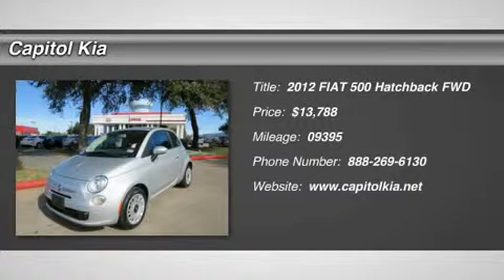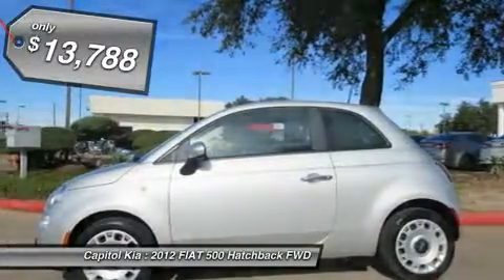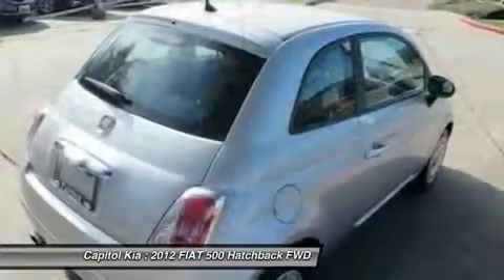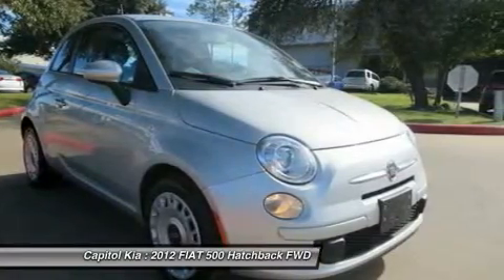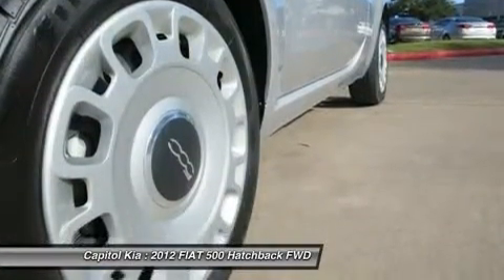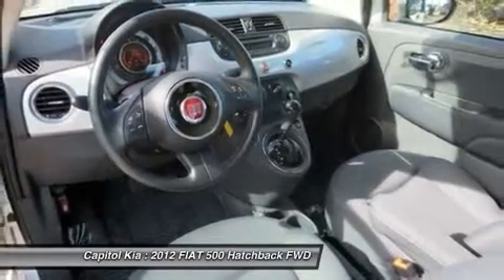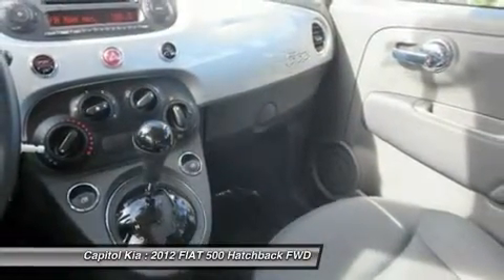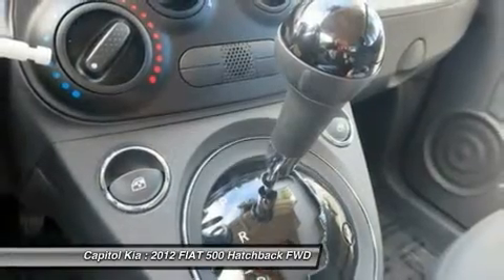2012 FIAT 500 Austin, TX 627228A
2012 FIAT 500 Austin, TX
Stock# 627228A

Capitol Kia
13573 North Hwy 183

Capitol Kia is honored to present a wonderful example of pure vehicle design... this 2012 FIAT 500 Pop only has 9,395 miles on it and could potentially be the vehicle of your dreams! When your newly purchased FIAT from Capitol Kia comes with the CARFAX BuyBack Guarantee, you know you're buying smart. This 2012 FIAT 500 has great acceleration and wonderful styling without sacrificing exceptional fuel economy. This FIAT includes: STANDARD PAINT 6-SPEED AISIN AUTOMATIC TRANSMISSION BLUE&ME HANDS-FREE COMMUNICATION PKG ARGENTO (SILVER) 1.4L 16-VALVE I4 MULTI-AIR ENGINE (STD) 15 X 6 STEEL WHEELS COMPACT SPARE TIRE GREY SEATS BLACK INTERIOR, CLOTH BUCKET SEATS More information about the 2012 FIAT 500: The 2012 FIAT 500 combines European styling and an impressively low price point. It's intended to compete directly with another miniature European import, the MINI Cooper. However, the FIAT features better fuel economy, a lower price and more compact dimensions all around. It's one of the smallest cars available in the US, but seats 4, features as standard, heated power-adjustable mirrors, remote keyless entry, seven airbags and stability control. This model sets itself apart with room for four adults, Sporty handling, surprising performance, and European luxury in a small package